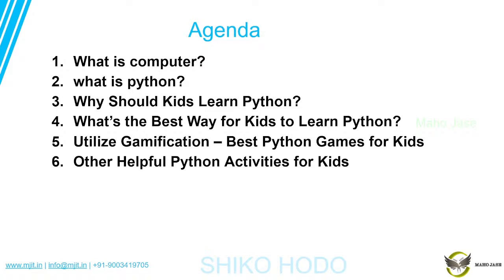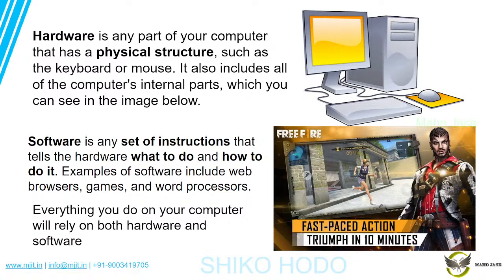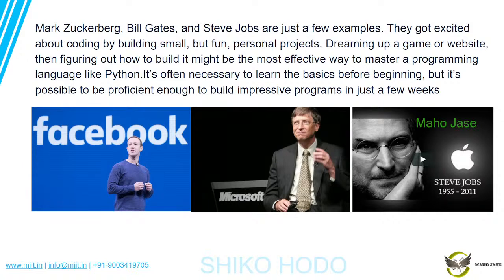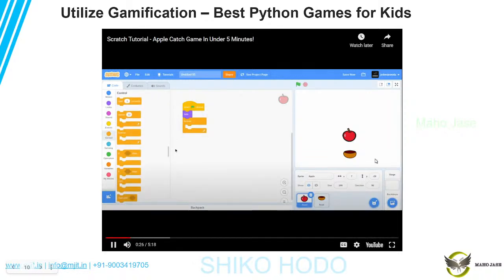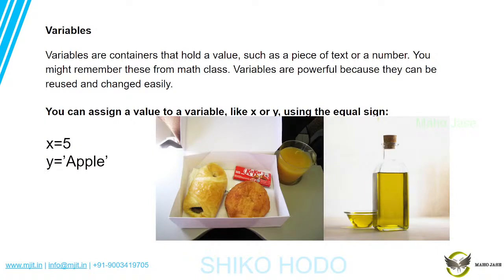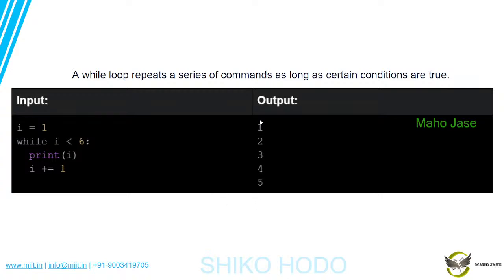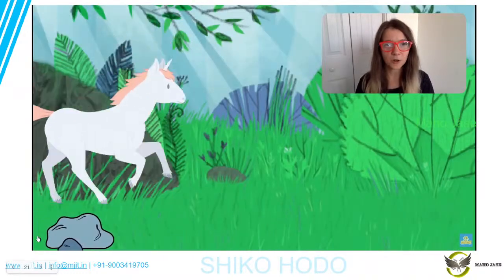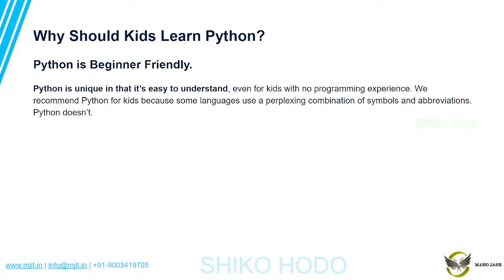MJIT Students Awareness Program 3 | Basic of Python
MJIT Students Awareness Program is for the Students and Teachers, who are interested to learn and understand about the current and future of IT Technologies.

In this Video our Speaker Mr. Rahul GC will speak on the Basic Python. How it is helpful and required for current situation and also in the future how it will help and useful.

We will also portray your local websites and codes in our video. So watch the video, create your website and share us the screenshots with name, we will showcase it in our next live.